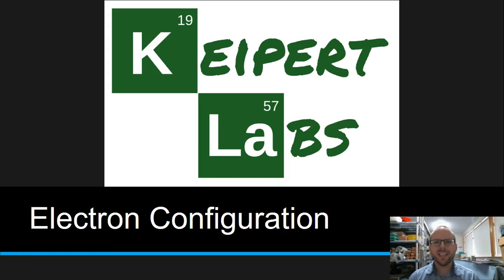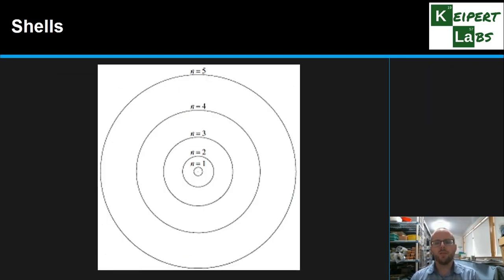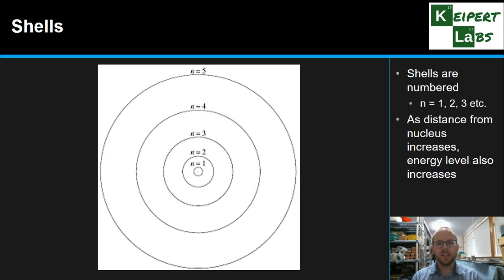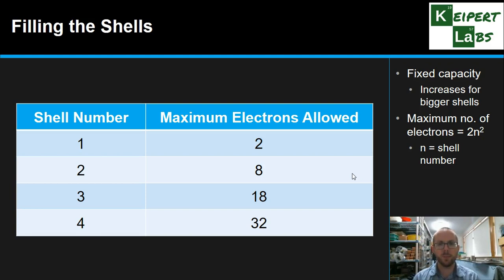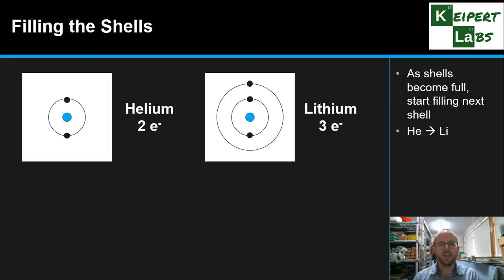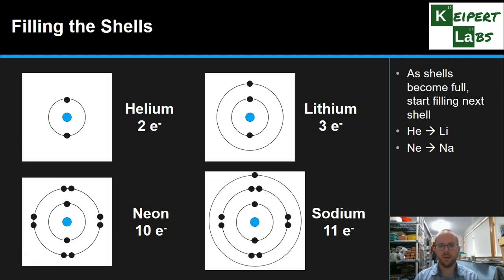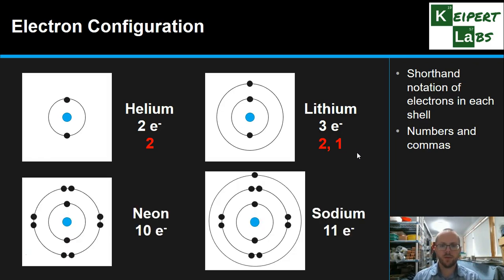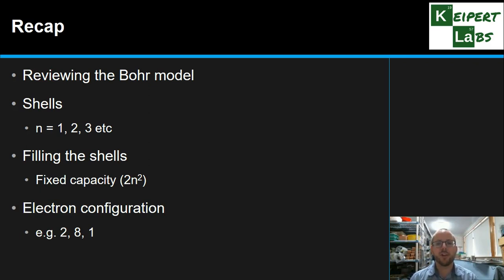Electron Configuration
In this episode of Keipert Labs, we introduce the concept of electron configuration. We'll review what we know about the Bohr model and electron shells, how the shells fill and see how the electron configuration is a way to represent how these shells are put together. Tune in to find out more!